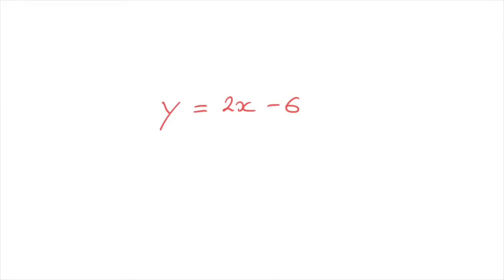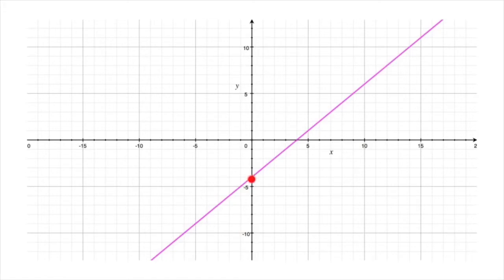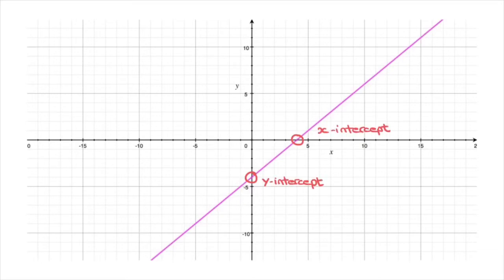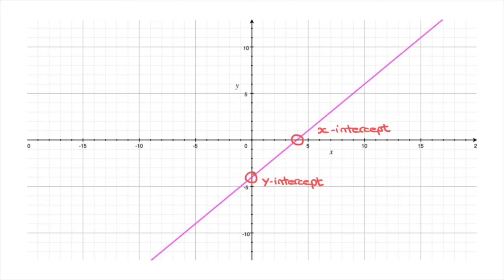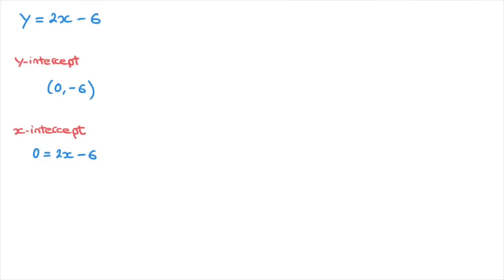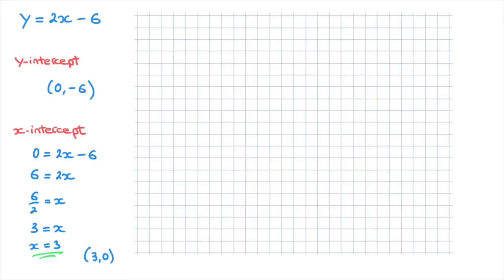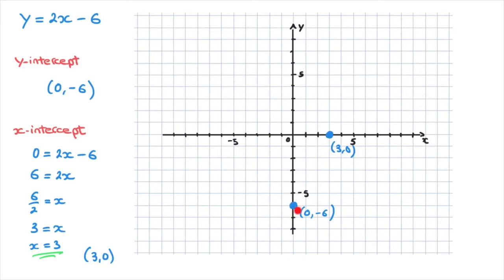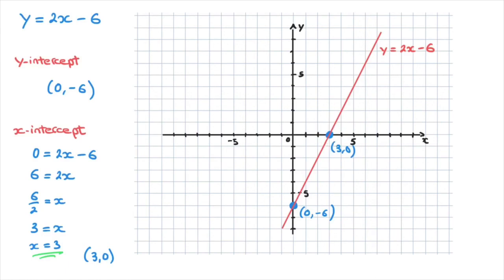How to Draw a Line from its Equation in Slope Intercept Form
We learn how to draw a line from its equation. We learn how to find the coordinates of two points, the x and the y intercepts, through which the line passes. The method is explained in detail with a worked example in which every step is explained.